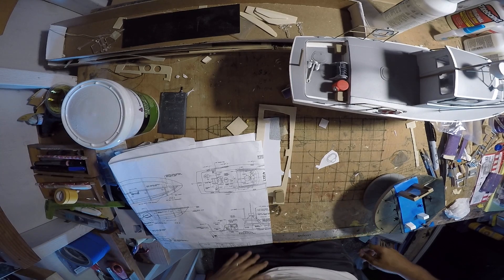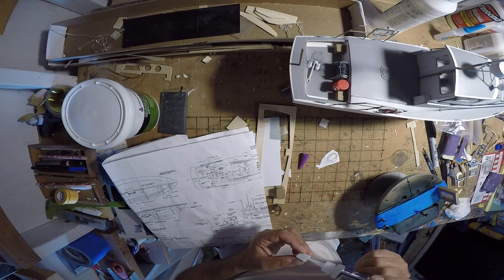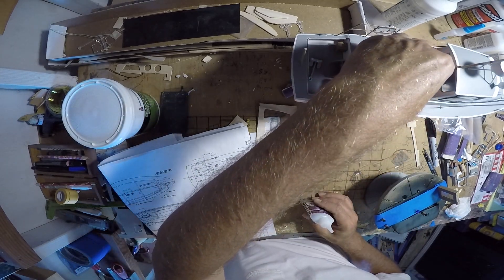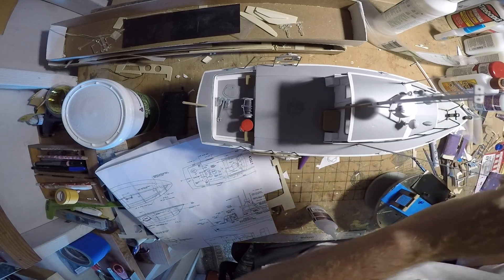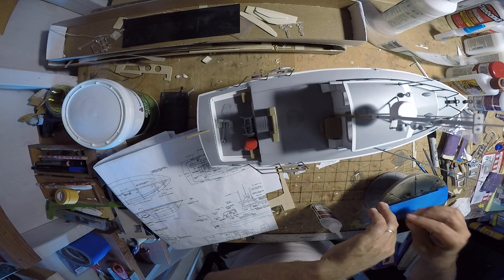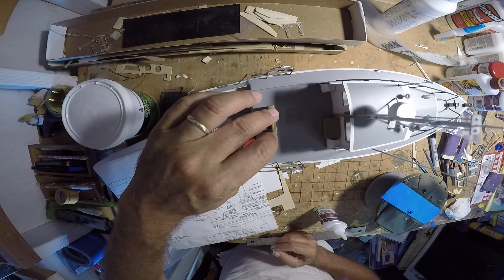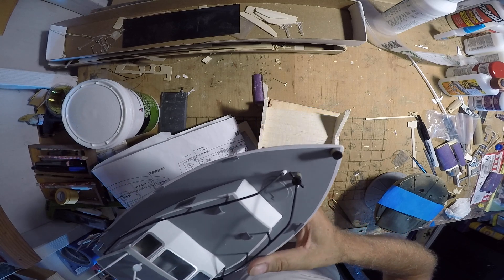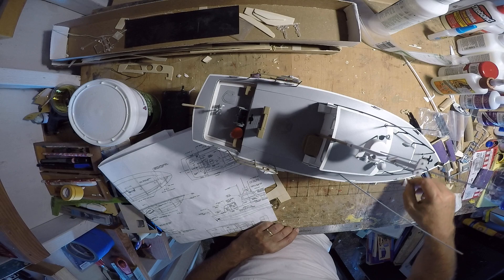Dumas USCG utility boat - Part 7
Completing the model - final assemblies being attached